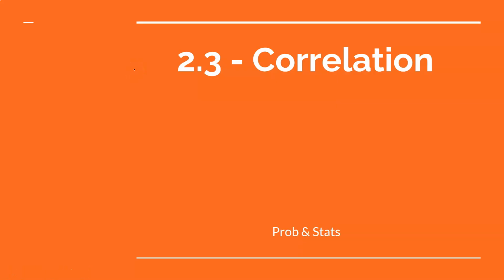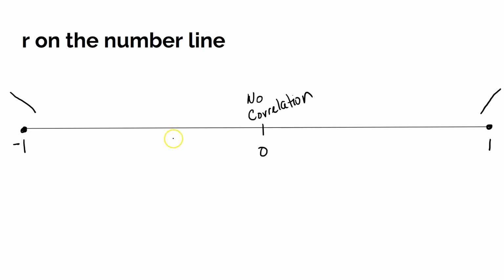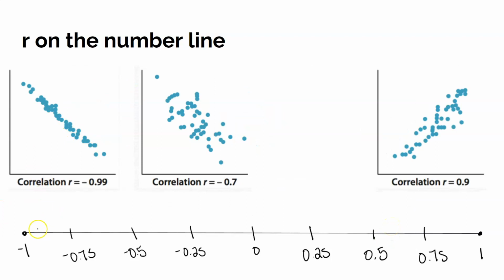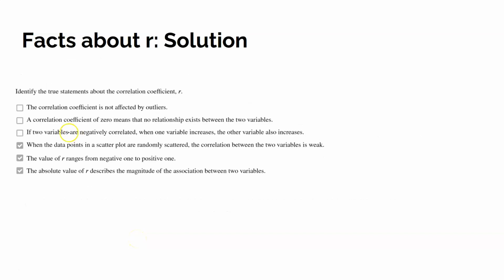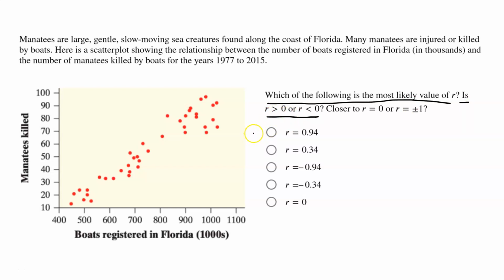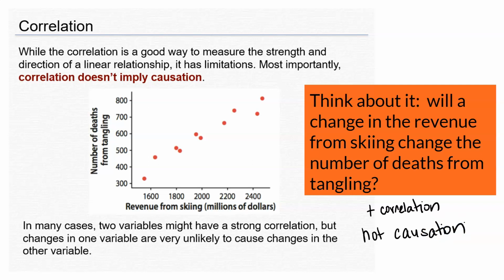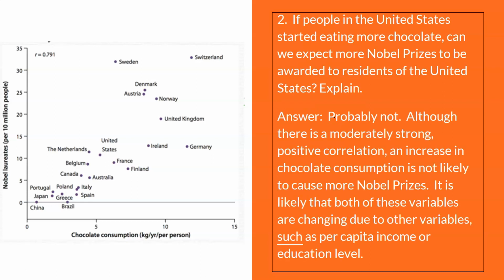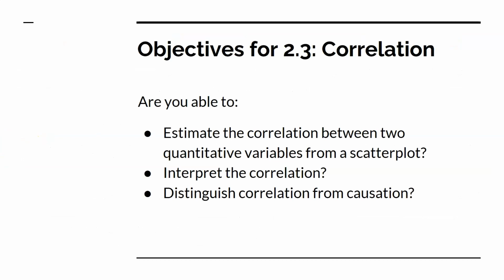2.3 Correlation_Prob&Stats